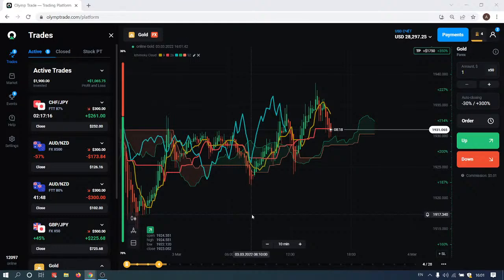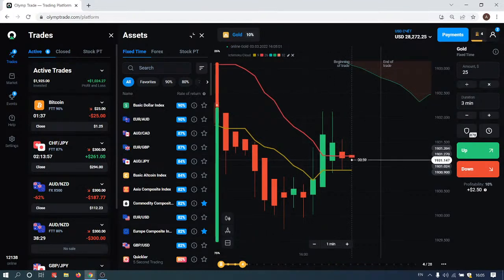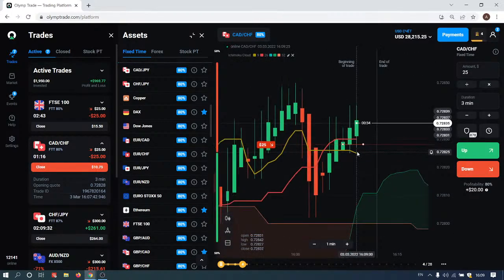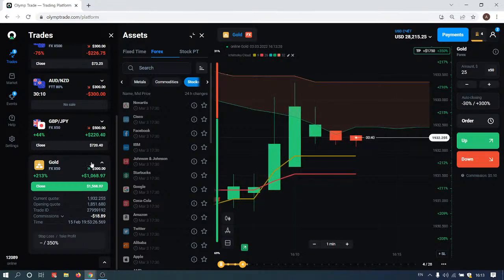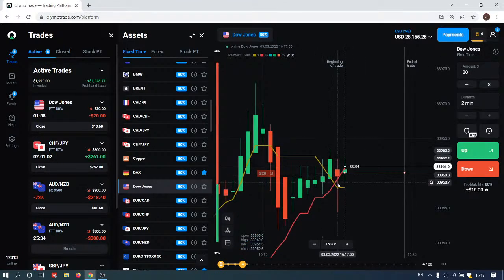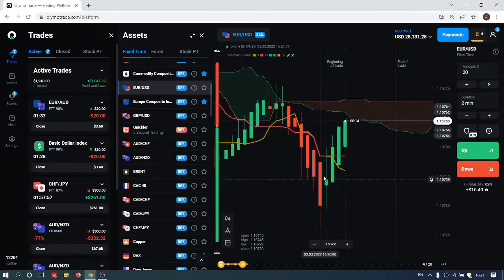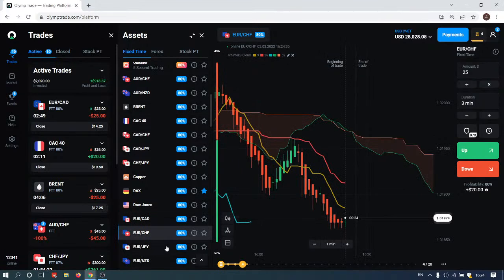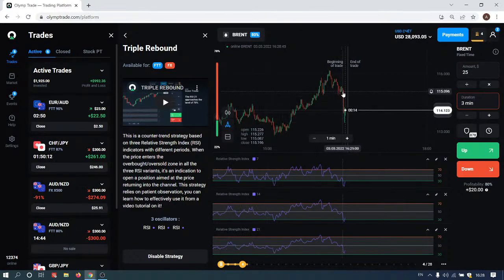Japanese Pearl Strategy Live trading | OLYMP TRADE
Our analyst will demonstrate a balanced approach to trading using one of the VIP strategies available on the platform.